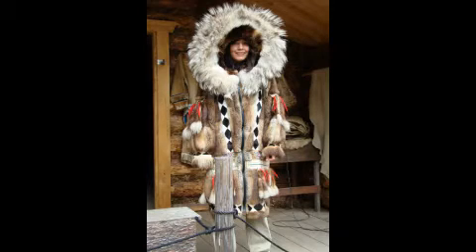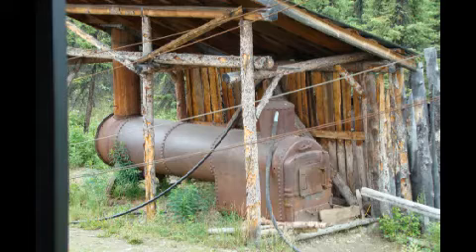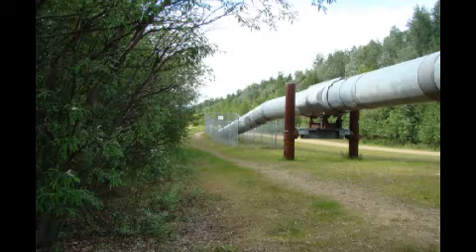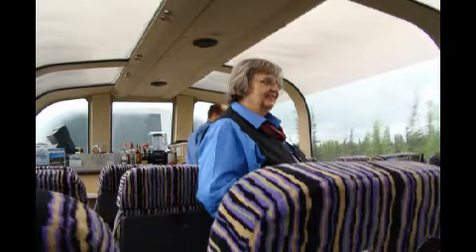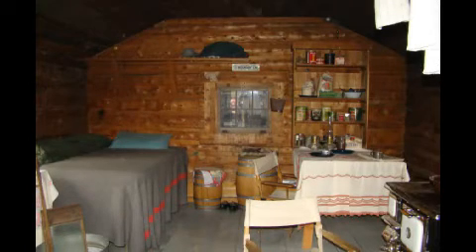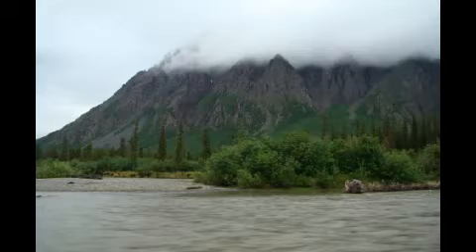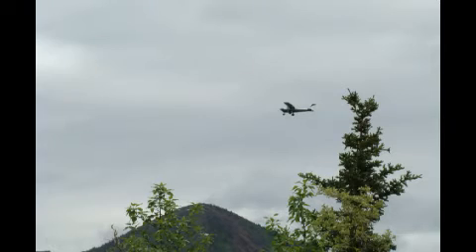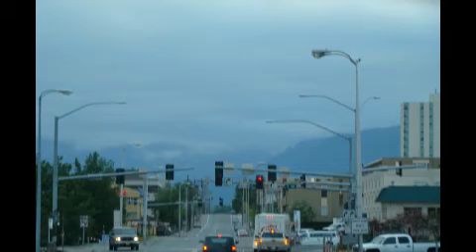Final Leg of our Journey North to Alaska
Thanks for joining us of one of the most beautiful parts of the world that we have visited.  I would make this trip every year if possible.  I never tire of seeing the beautiful World that God has created and given us charge over.  If we could only put into words what we saw and felt.